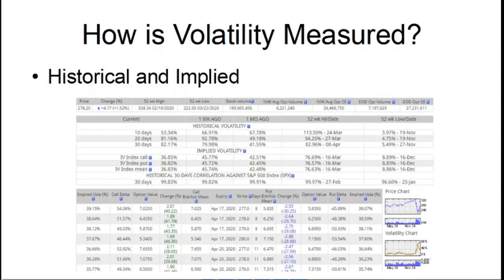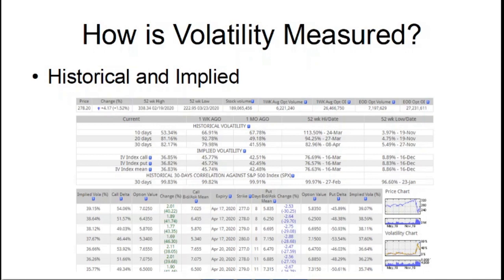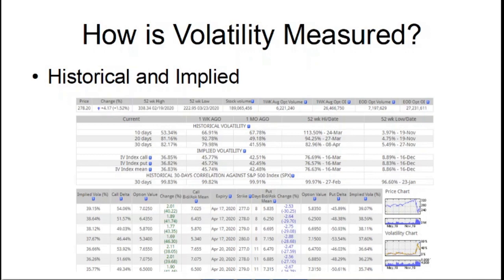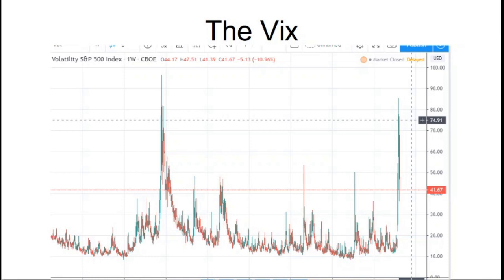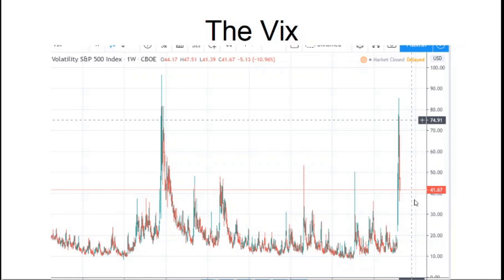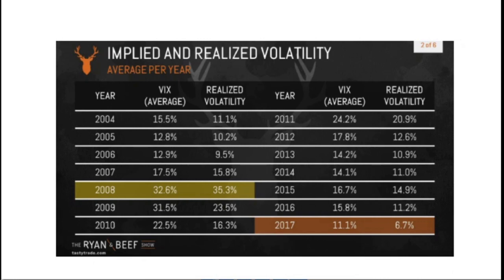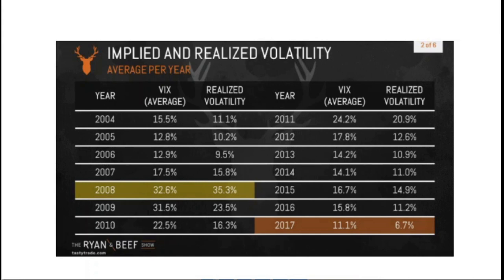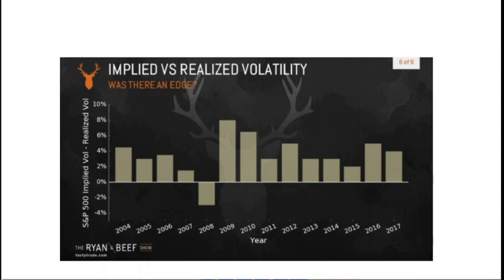Volatility: Are you Overpaying for your Option?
Determining if an option is expensive or cheap with Volatility.

I should get better quality with every video. Please post ideas for videos in comments.